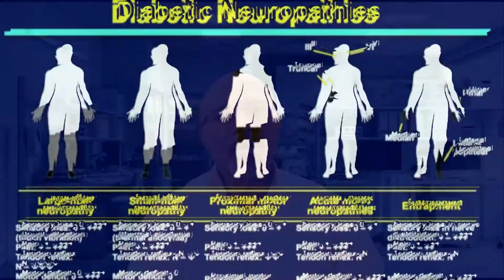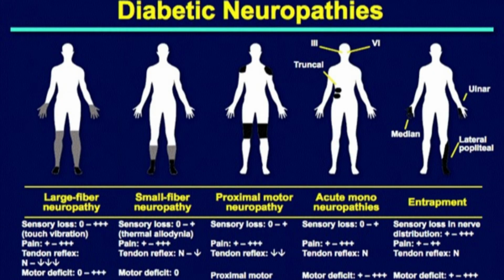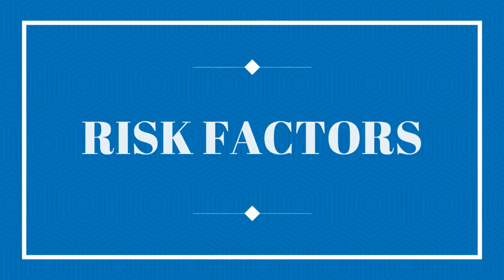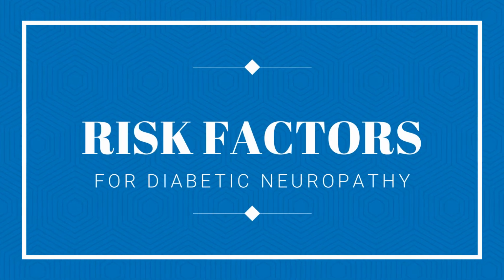Diabetic Neuropathy-Can insulin help?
This video discusses diabetic peripheral neuropathy or diabetic neuropathy. It recognizes diabetic neuropathy as one of the major components of diabetic foot disease. It examines the caused and risk factors and gives a description of the symptoms and the early finding in diabetic neuropathy. Viewers learn the various risk factors and ways to decrease their chances of developing diabetic neuropathy. It also discusses the risk factors for the painful form of the disease. We discuss the reversibility after bariatric surgery as well as the importance of lifestyle changes in Type2 diabetes. The video aims to give viewers a clear picture of what diabetic neuropathy is and what can be done to manage, if not reverse, the symptoms and differentiated between the various differences in management that exists between type I and Type II diabetes mellitus.

Chapters

0:00 Introduction
1:58 Types of diabetic neuropathy
2:36 Risk factors for diabetic neuropathy
4:43 The role of insulin
5:15 Painful diabetic neuropathy
5:41 Risk factors for painful diabetic neuropathy
6:15 Diagnosis
6:26 Symptoms of diabetic neuropathy
7:10 Screening for diabetic peripheral neuropathy
7:46 Prevention of diabetic neuropathy
8:35 Treatment
9:00 Alpha-lipoic acid and aldose reductase inhibitors
9:55 Conclusion